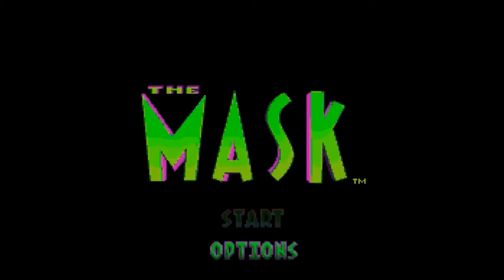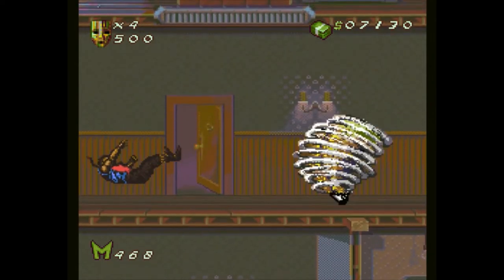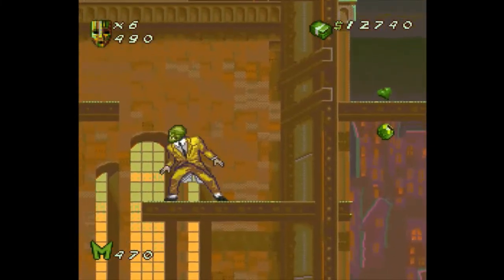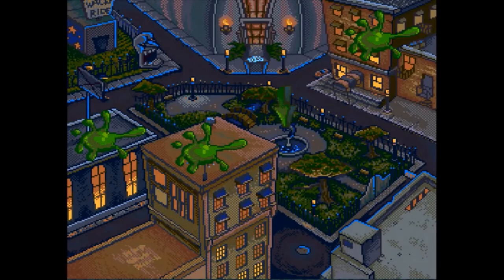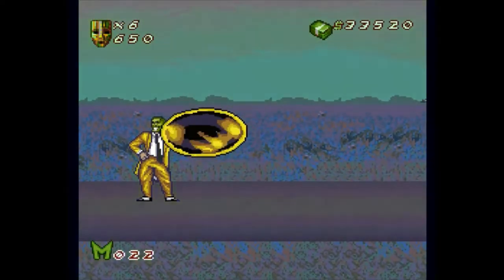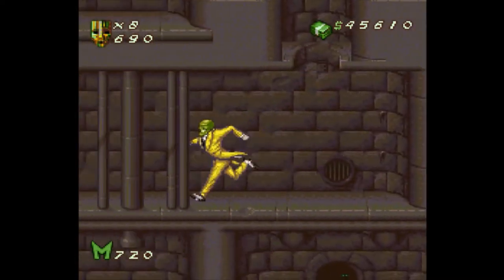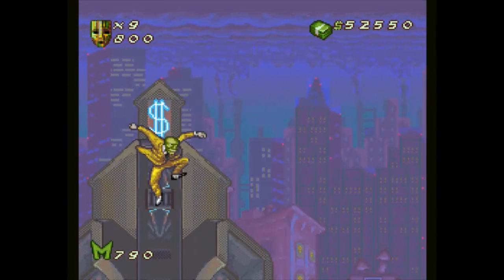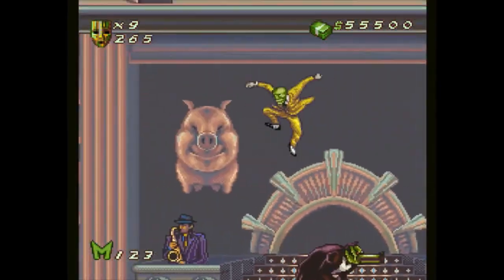The Mask (SNES) Walkthrough [ALL MILO LOCATIONS] w/Commentary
This is a very ambitious game that came out late in the SNES lifespan (1995). The graphics are great and the animation is fluid. The soundtrack fits right at home with the gameplay. The game features elements of heavy exploration which can be confusing at first, along with getting use to the controls. All around this is a solid licensed game.